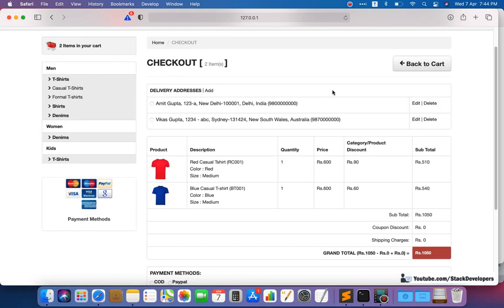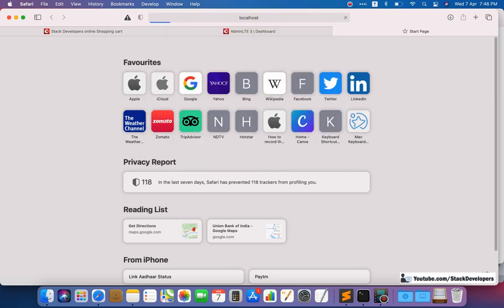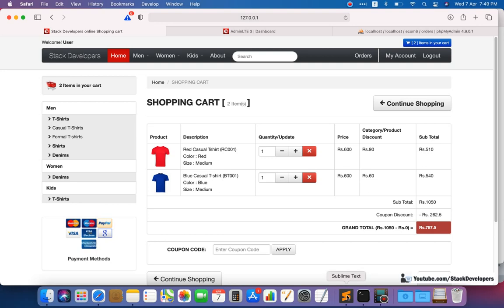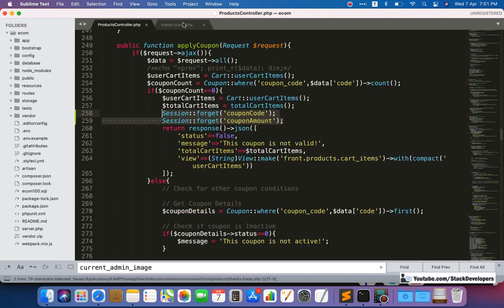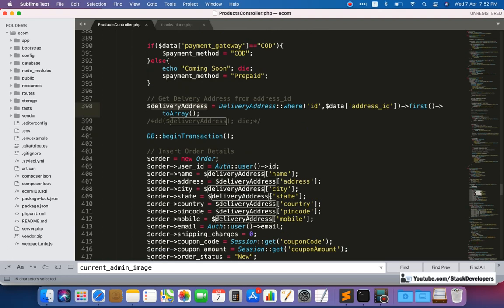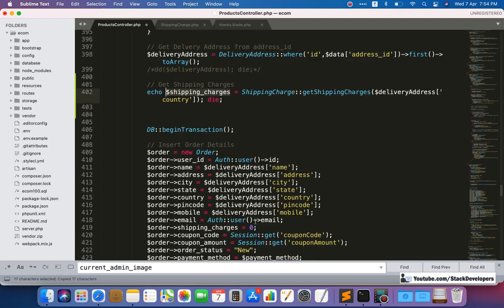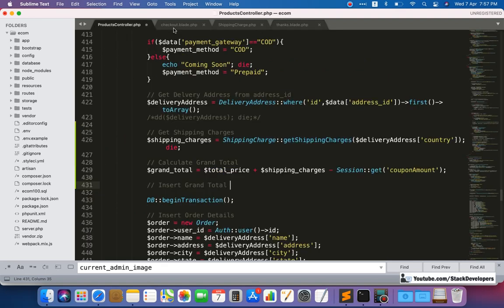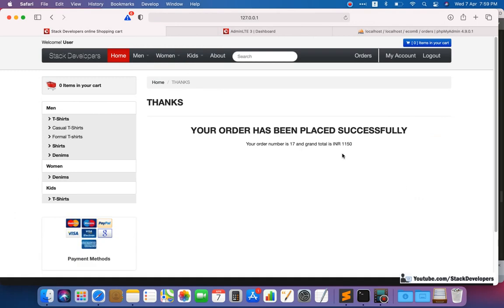#155 Laravel 8 E-commerce | Shipping Charges - Simple (IV) | Place COD Order with Shipping Charges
In Part-155 of Advance E-commerce series, we will update COD order placement functionality so that we can update shipping charges in database and updated grand total including shipping charges.

3) Update checkout function :-
Now update checkout function and find shipping charges of the shipping country. We will calculate grand total by adding shipping charges and subtracting coupon discount and pass the same in session variable and in orders table.

Now we able to complete simple shipping method both at admin/front end.

In next video, we will start working on advance shipping method that most of the big vendors use.